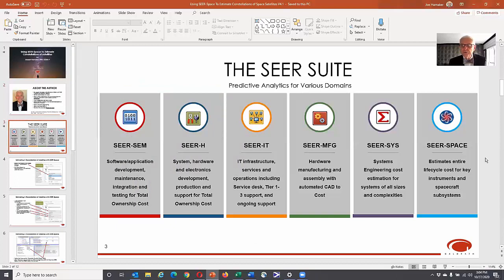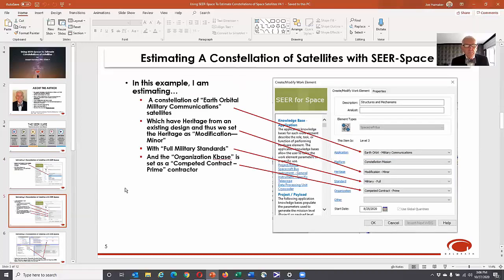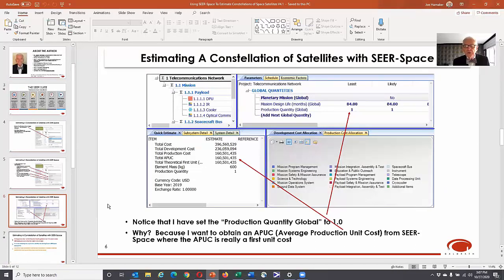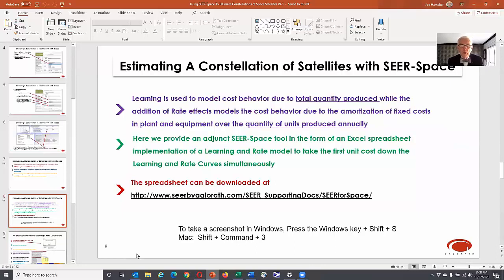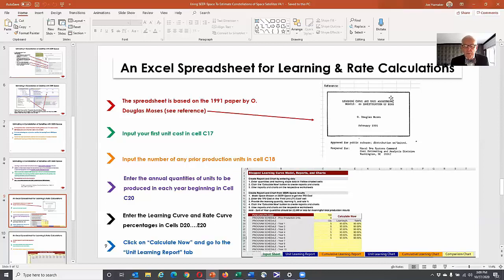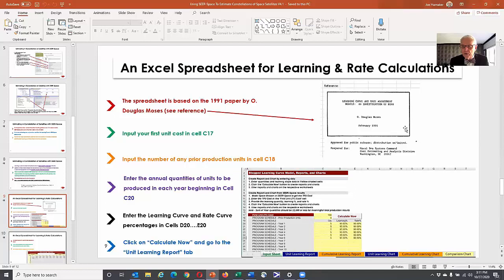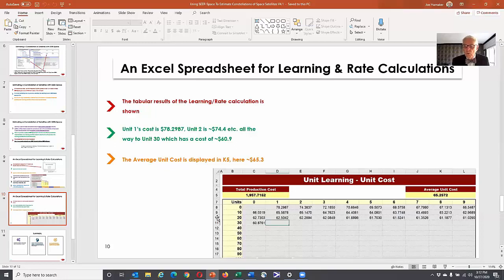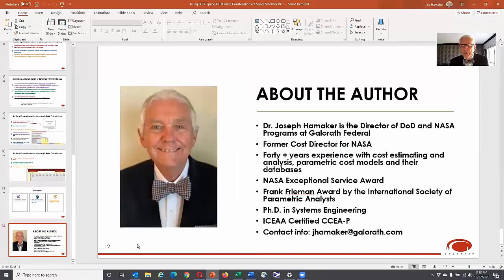Using SEER Space to Estimate Constellations of Satellites